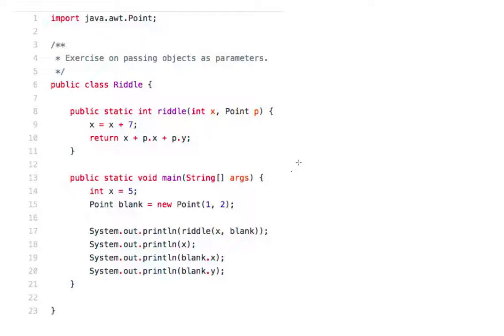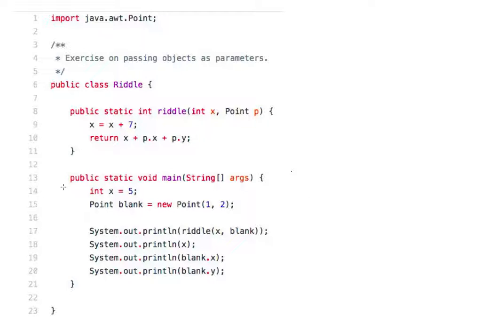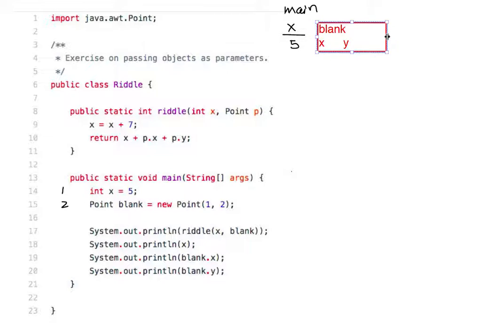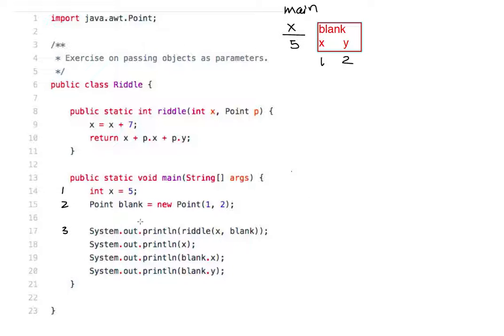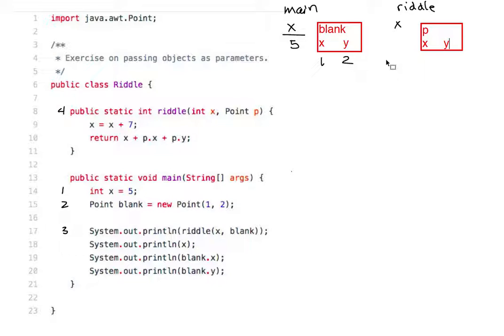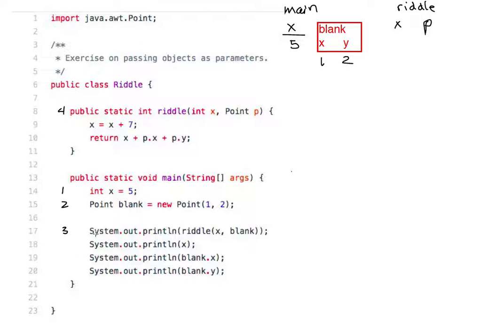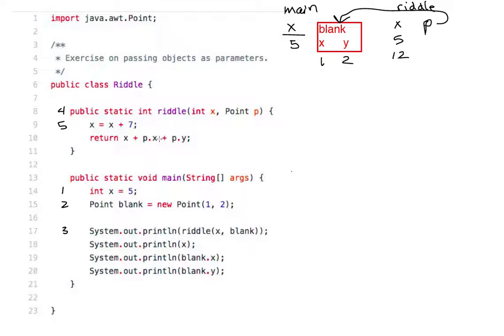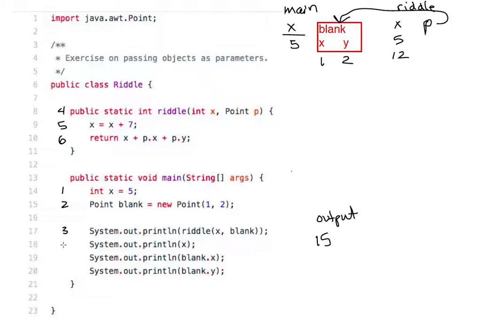Chapter 10: Trace of Exercise 10.1